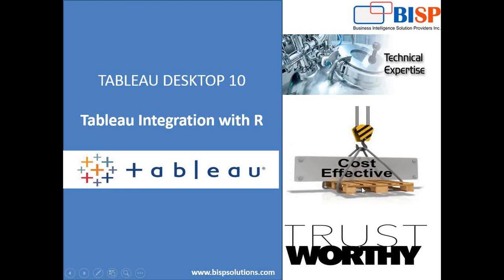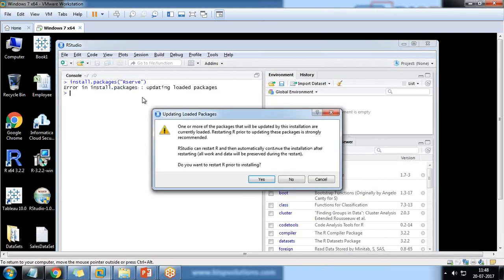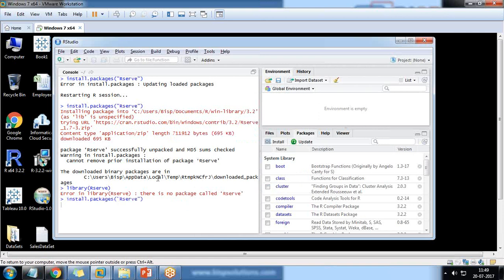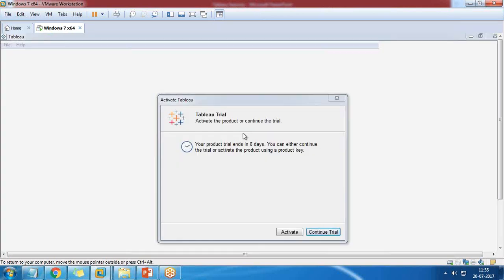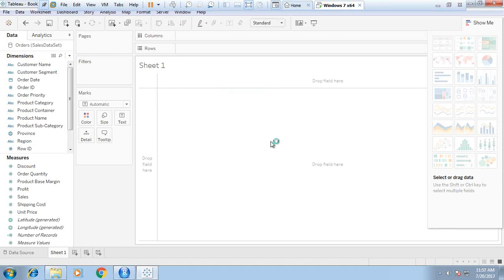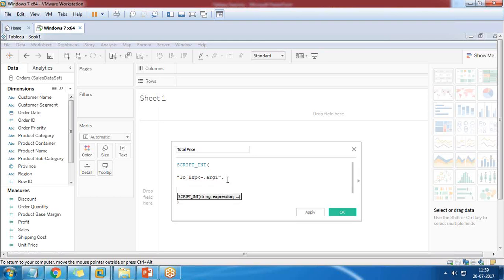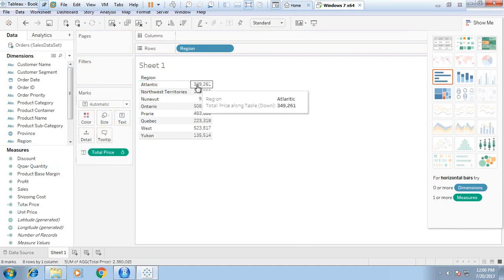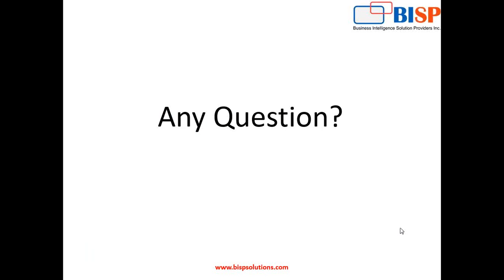Tableau Integration with R | Tableau and R use together